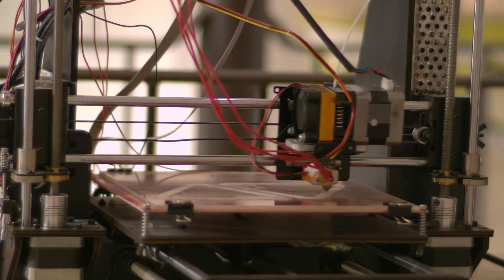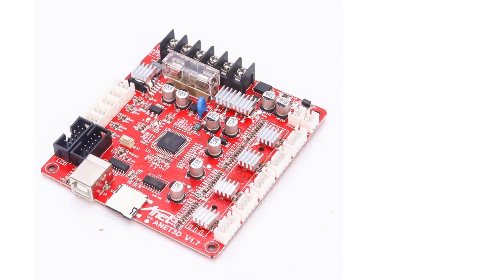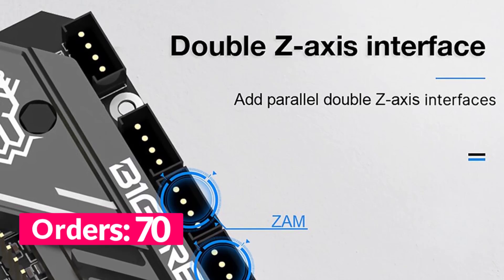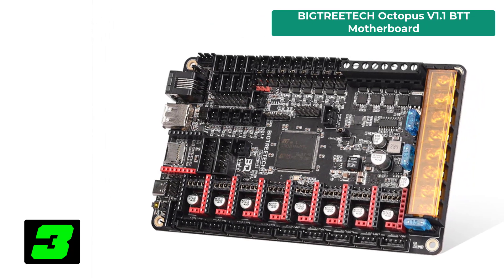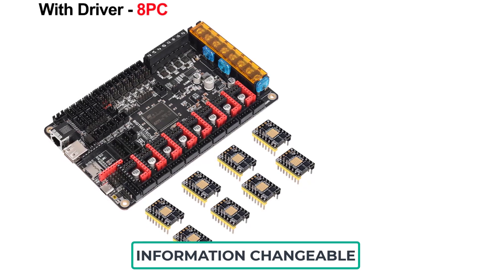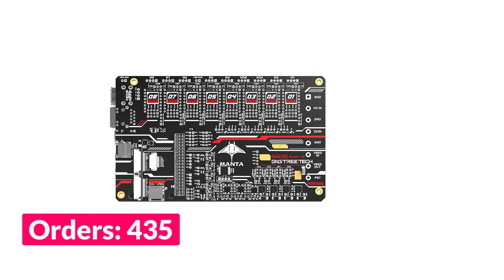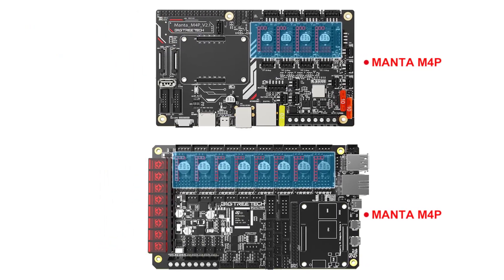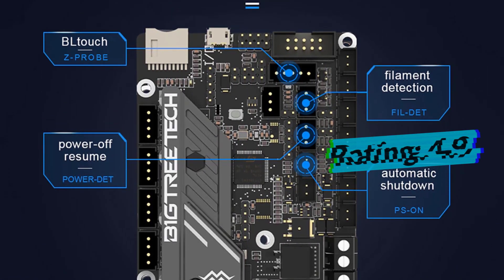TOP 5: Best 3D Printer Motherboard | Gadget Lab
TOP 5: Best 3D Printer Motherboard

5.Anet 12/24V A3 A6 A8/A8 Plus E10 E12 E16 Mainboard controller for RepRap Ramps1.4 2004/12864LCD 3d printer DIY motherboard parts

4.BIGTREETECH 3D Printer Motherboard SKR Mini E3 V3.0 + TFT35 E3 V3.0 Screen Onboard TMC2209 for Ender 3 Pro CR10 3d Control Board

3.BIGTREETECH Octopus V1.1 BTT Motherboard 3D Printer Parts vs Spider V2.2 TMC5160 TMC2209 Ender 3 V2 Pro For Voron 2.4 Kits

2.BIGTREETECH MANTA M8P V1.0 MANTA M4P 3D Motherboard TMC2209 Support Klipper Marlin VS Raspberry Pi CM4 For Voron ender 3 Printer

1.BIGTREETECH BTT SKR Mini E3 V3.0 Motherboard With TMC2209 UART VS SKR 2 3D Printer Mainboard for Ender 3 Ender 5 Pro CR 10